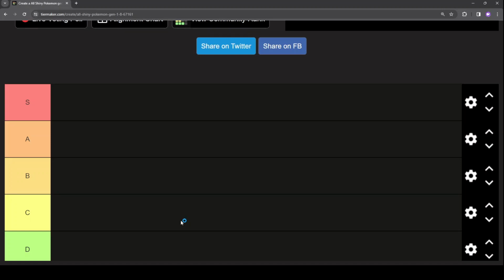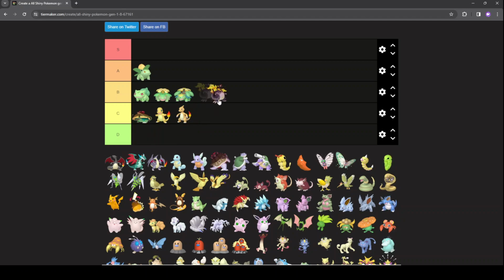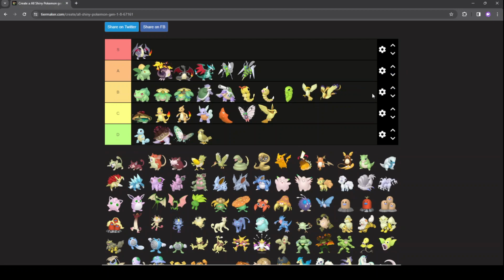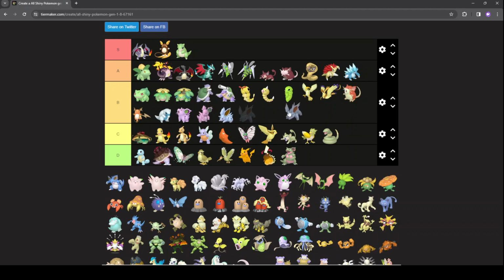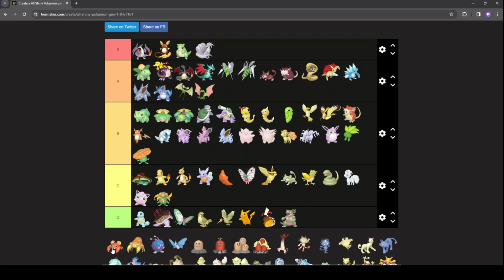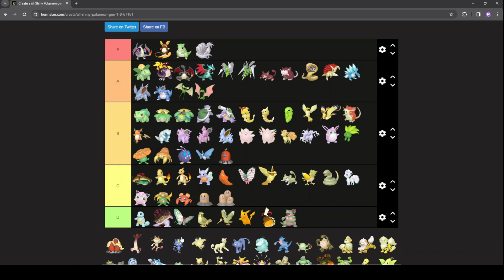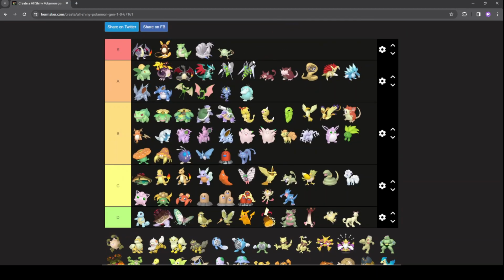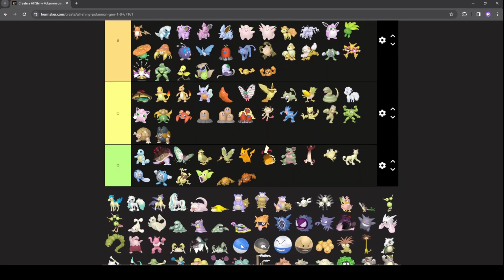I ranked all SHINY Pokémon (GEN 1)(Part 1)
Guess I'm just gonna do these for the time being